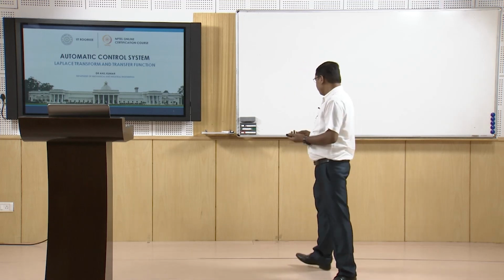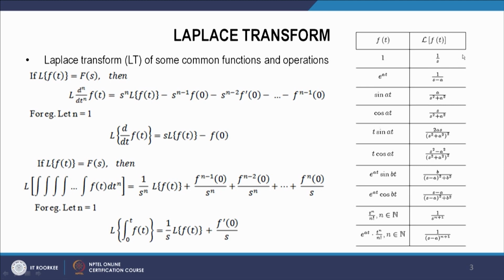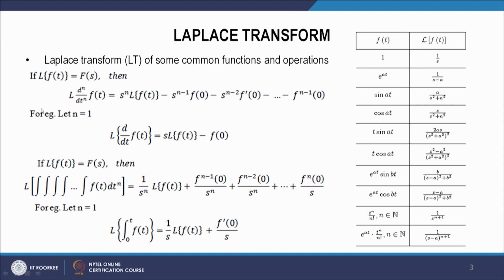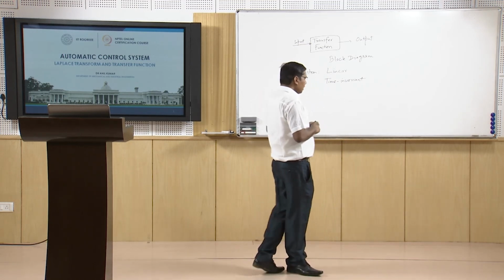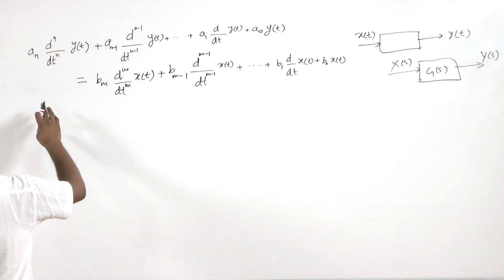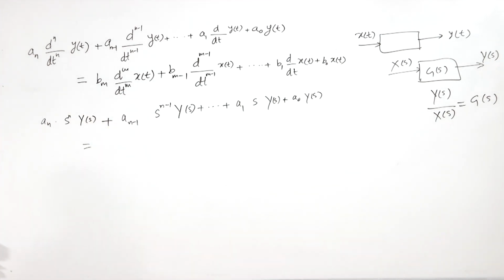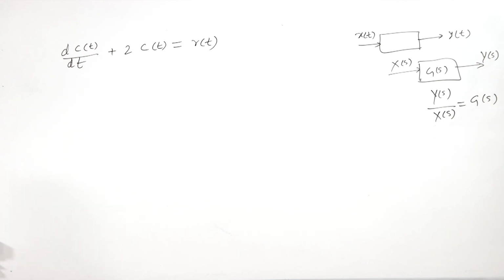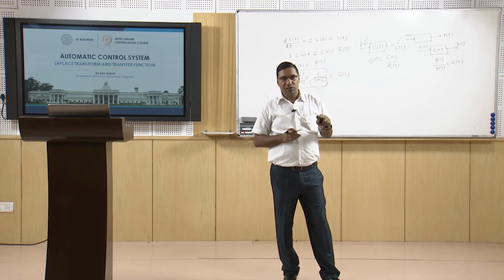Lecture 05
This lecture discusses the properties of Laplace transform and its application in the control system.